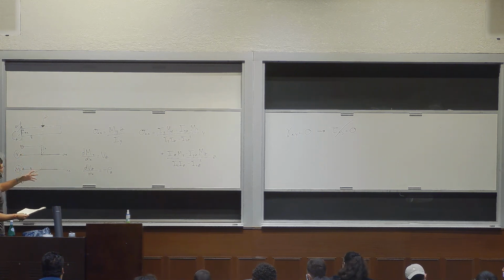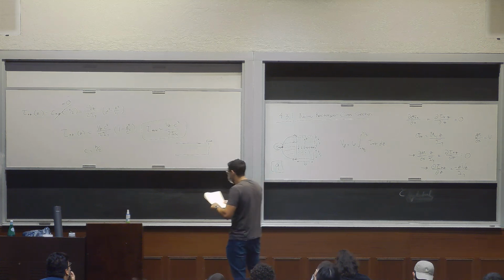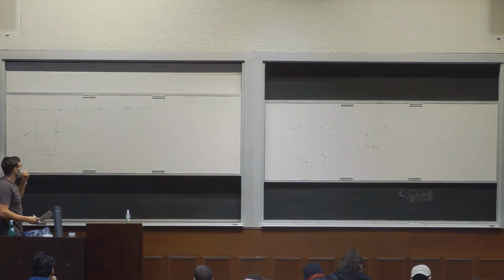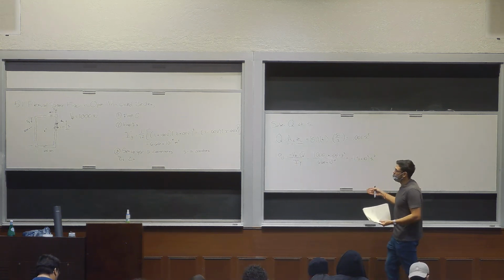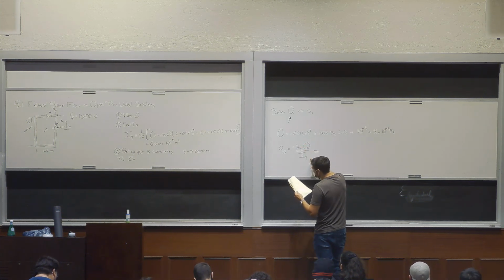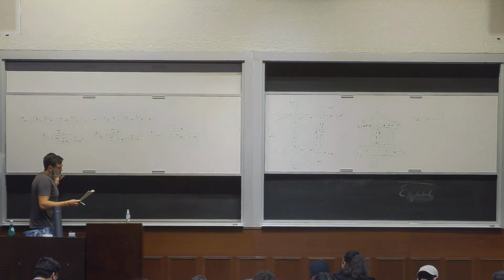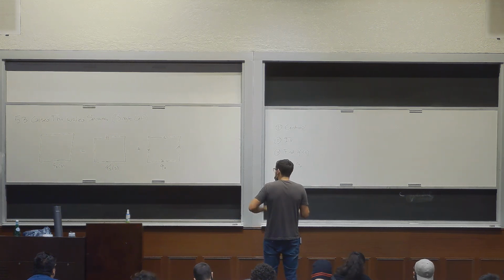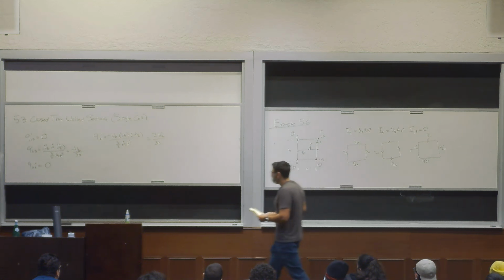Mechanics of Aircraft Structures - Week 8 Discussion